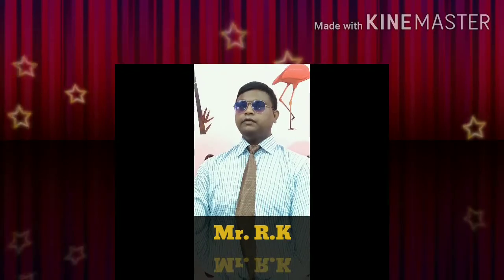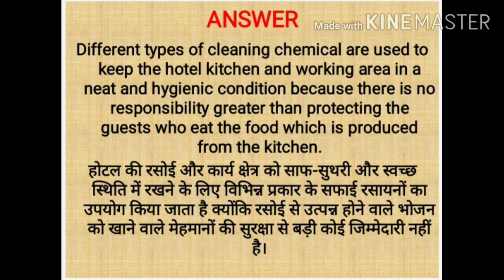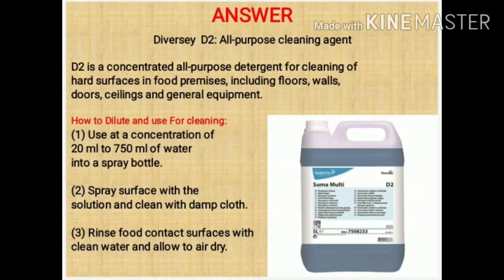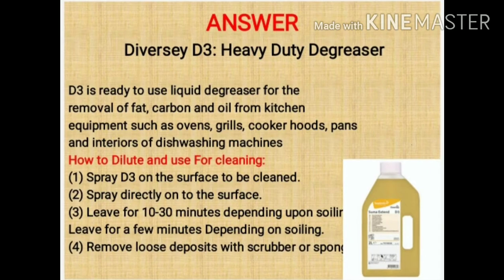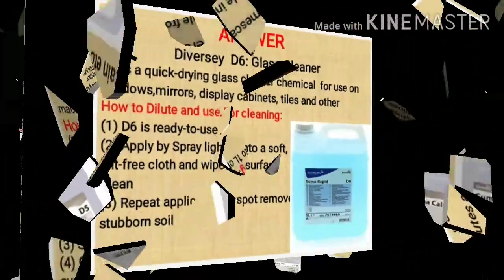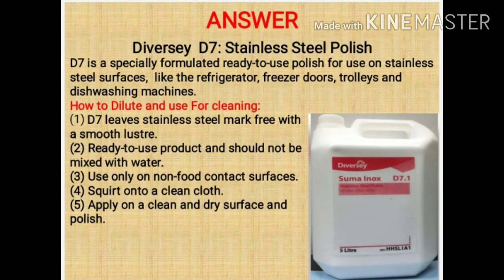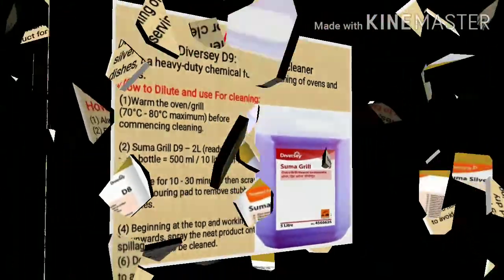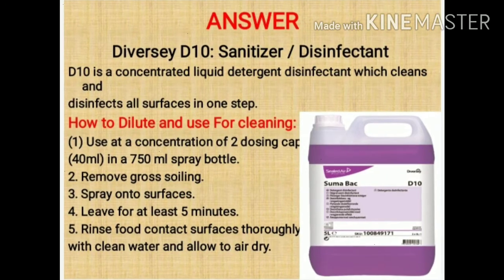Diversey Chemicals || Different types of Kitchen Cleaning Chemicals: Suma D - Series Chemicals | D7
Follow me on Google :-Hospitality Hotel Management

Hotel Management Career After 12 | Hotel Management Course | Jobs in Hotel Management

5 Things You should know Before Joining Hotel Management College/ Hotel Management

What is Hotel Management Course With Full Information? - [Hindi] - Quick Support

Housekeeping 101: Efficiently Cleaning a Guest Room

Housekeeping Grooming

Taski full R - Series chemicals Training class by Abhay saxena.

TASKI chemical usage

Training Video Taski Chemicals R1 to R9 - Hindi - Very Informative - Hotel Milan International

Suma star D series!!Housekeeping cleaning agents!! Suma D series!!Suma D!!Hindi!!

HOUSEKEEPING AND FACILITY DEPARTMENT IFOR BETTER FUTURE|

After Cleaning a Toilet Bowl Using Taski R6 Results

hotel housekeeping equipment care & useage | housekeeping | cleaning machine...

Housekeeping Chemicals Name || Diversey Taski R Series || Housekeeping Cleaning Agents R1 to R9

HOUSEKEEPING Cleaning Agents (R1 To R9 ) / All Details

Taski chemicals-(R1 to R9) Uses |Housekeeping-Cleaning Agent & Training videos[Hindi]

Housekeeping Cleaning Agents - Taski R-Series Chemicals (R1 to R9) usage

Covers the following concepts;
Housekeeping cleaning material,
Housekeeping cleaning process,
Housekeeping cleaning training video,
Cleaning agents used in housekeeping,
Housekeeping cleaning agents r1 to r9,
Housekeeping cleaning chemicals,
Taski r-series chemicals,
cleaning agents used in hotel housekeeping,
Taski cleaning agents Different types of guestroom cleaning agents housekeeping chemicals names and uses,
housekeeping training video,
housekeeping supervisor interview,
houekeeping cleaning bathroom,
housekeeping cleaning material,
housekeeping cleaning process,
hotel housekeeping cleaning tips cleaning agents used in housekeeping,
good housekeeping cleanina

R1 is a bathroom cleaner cum sanitizer.
R2 is a general-purpose cleaner cum sanitizer.
R3 is a glass cleaner
R4 is a furniture polish
R5 is an air freshener
R6 is an effective toilet cleaner
R7 is an effective floor cleaner
R8 is a Kettle Descaler
R9 is a better replacement of
R1 for bathroom cleaning,